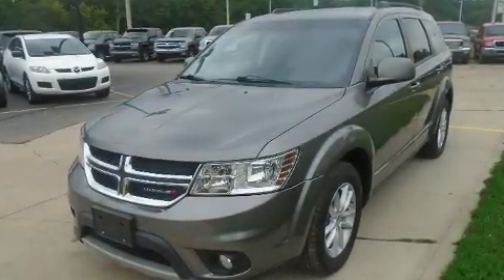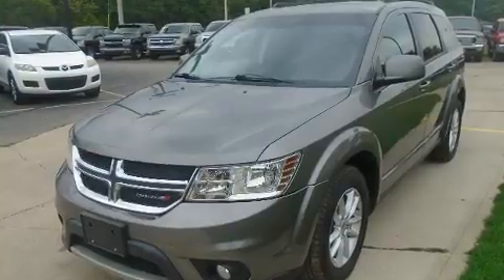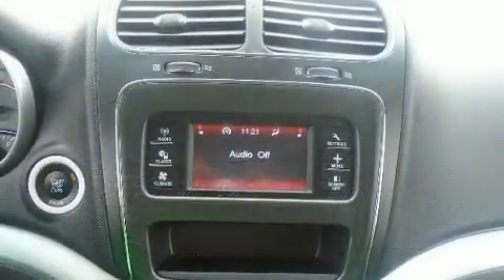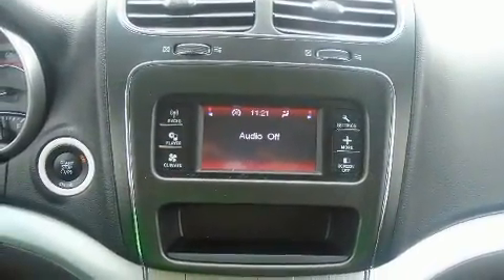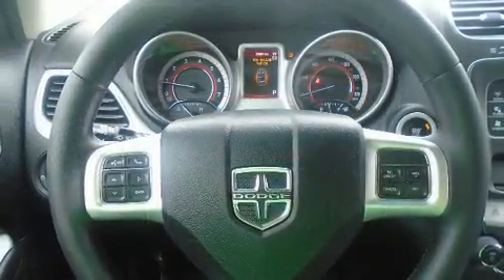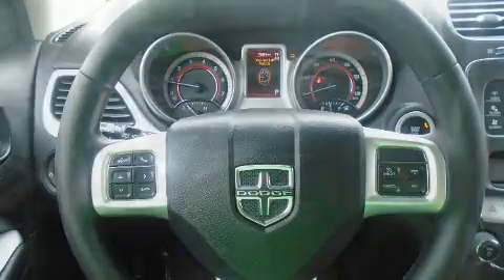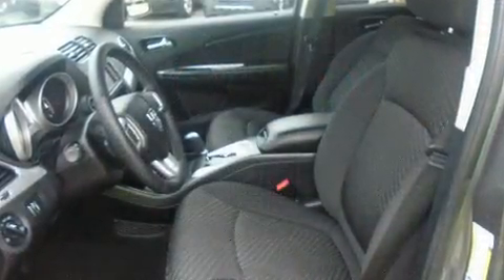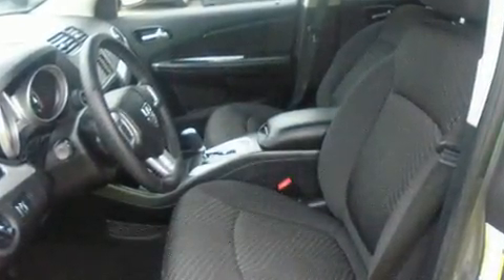2014 Dodge Journey SXT in Goshen, IN 46526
You can expect a lot from the 2014 Dodge Journey. It features an automatic transmission, front-wheel drive, and a refined 6 cylinder engine. Top features include cruise control, delay-off headlights, a tachometer, speed sensitive wipers, front dual-zone air conditioning, power door mirrors, a roof rack, and remote keyless entry. Passenger security is always assured thanks to various safety features, such as: head curtain airbags, front SIDE impact airbags, traction control, brake assist, anti-whiplash front head restraints, a panic alarm, and 4 wheel disc brakes with ABS. Various mechanical systems are monitored by electronic stability control, keeping you on your intended path. Our sales reps are extremely helpful & knowledgeable. They'll work with you to find the right vehicle at a price you can afford. Stop in and take a test drive!